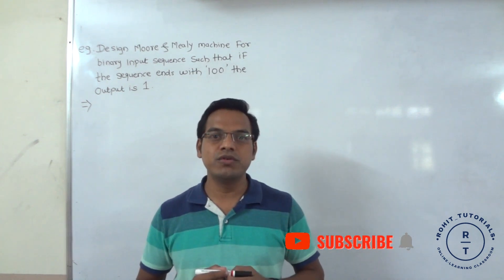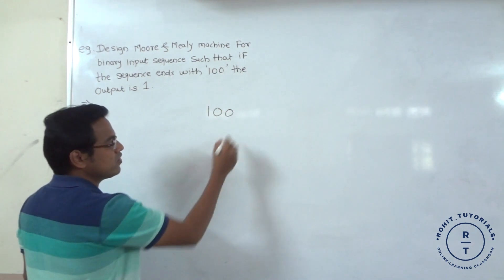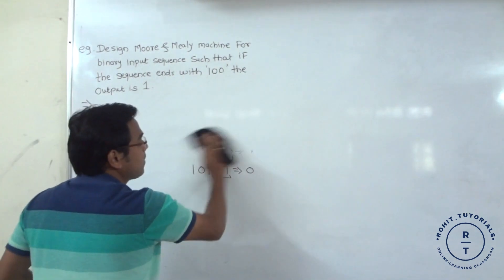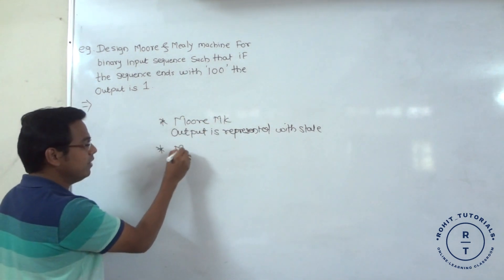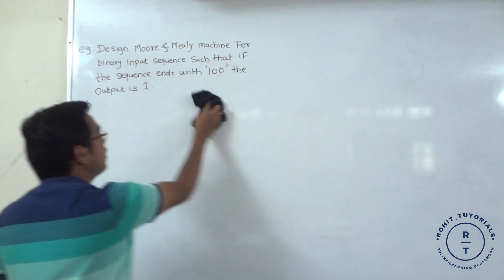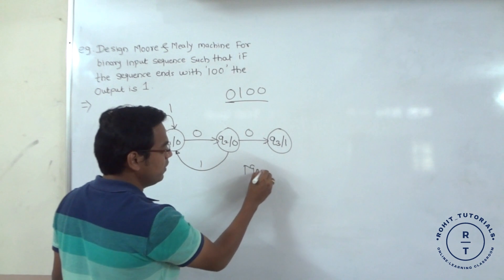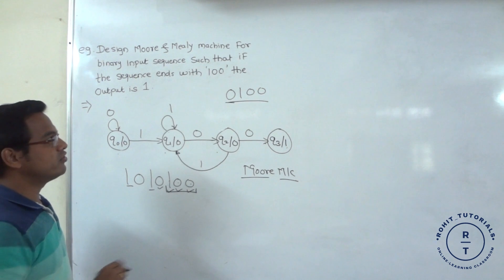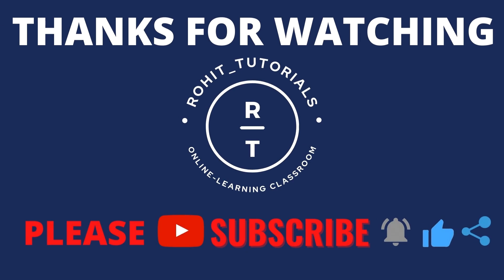Lect-29: Moore & Mealy Machine Example | Binary input Sequence ends with 100 Output is 1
About This Video:

Moore & Mealy Machine Example | Binary Sequence ends with 100 Output is 1

This video discussed about the Example of Moore & Mealy Machine. The problem states that when binary sequence ends with 100 then output is 1. This type of examples ask in the university exams for 6 marks.